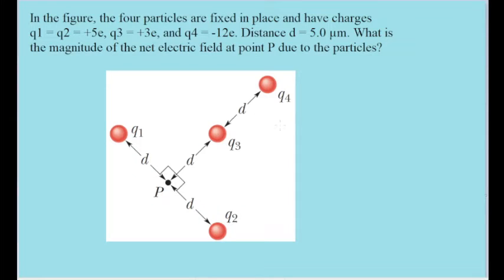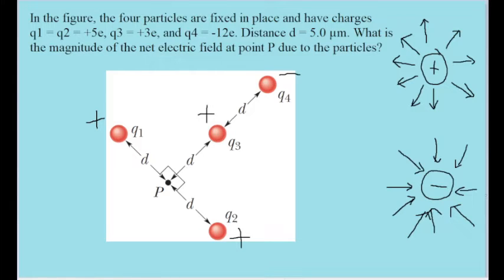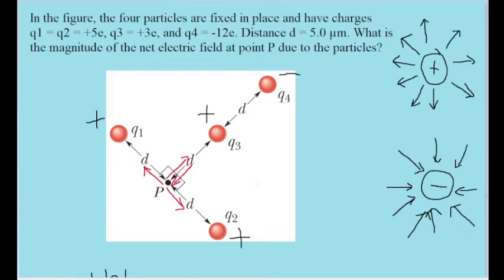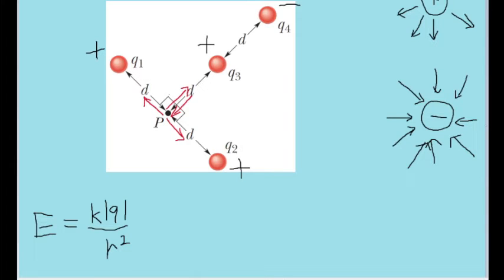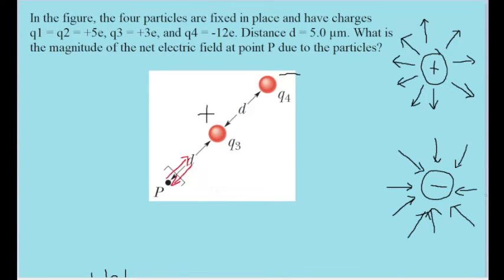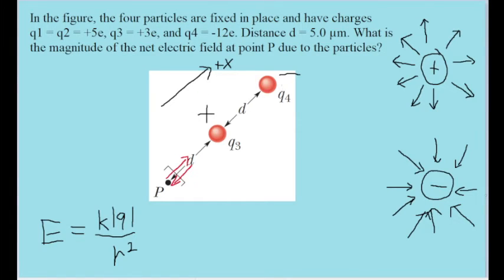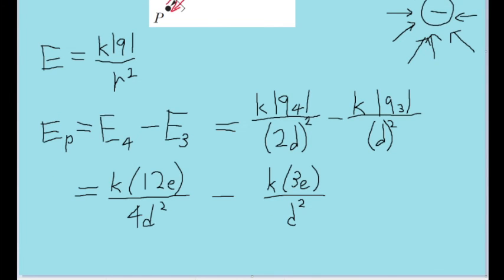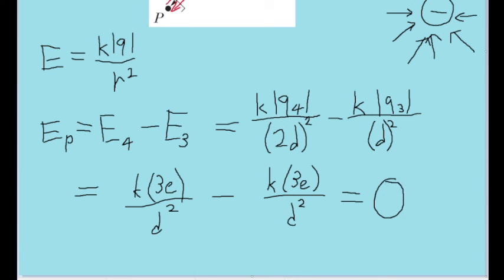In the figure, the four particles are fixed in place and have charges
In the figure, the four particles are fixed in place and have charges q1 = q2 = +5e, q3 = +3e, and q4 = -12e. Distance d = 5.0 µm. What is the magnitude of the net electric field at point P due to the particles?